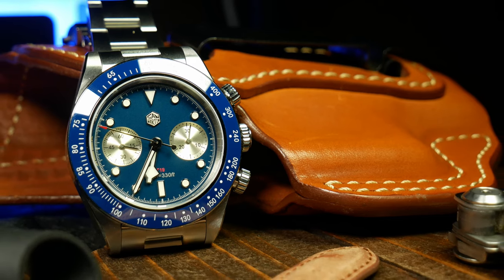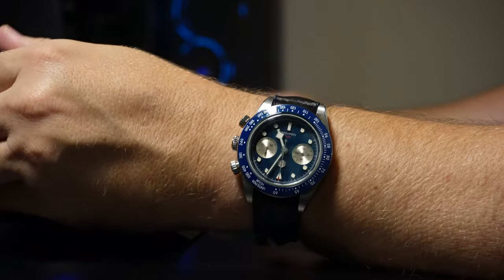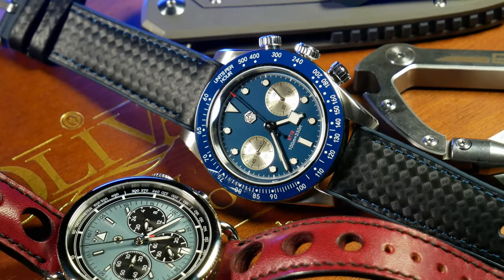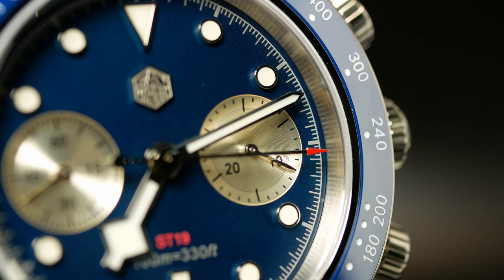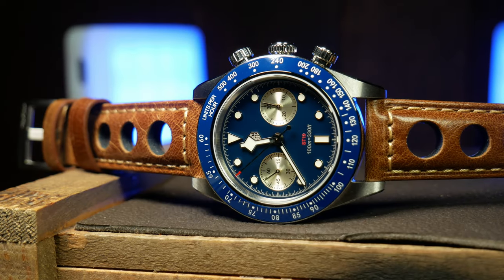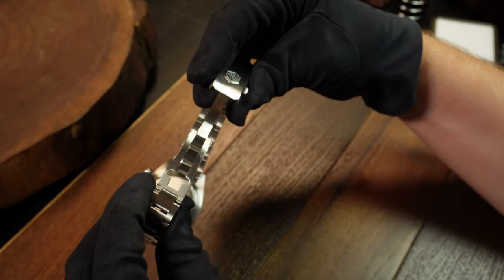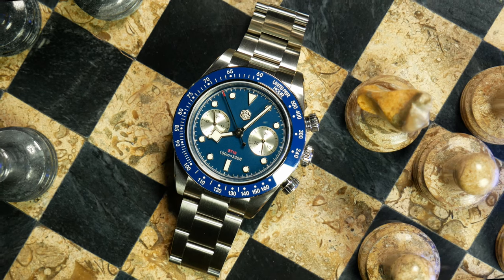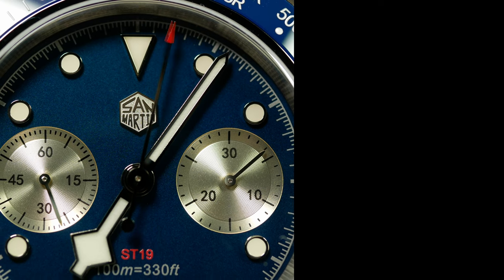San Martin Is At It Again with a ST1901 Mechanical BB Homage Chronograph. SN0052-G-JS Review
Also, check out their BB Homage

San Martin is back with another well-done homage.  This time things are a little more interesting as it's using the Seagull ST1901 Movement.  Creating a BB style mechanical Chronograph.

00:00 Intro
00:56 Specs
01:57 Retro Subby Case
03:29 Homage Dial
05:04 Lume
05:27 Movement
06:00 Bracelet
06:18 Not A Fan